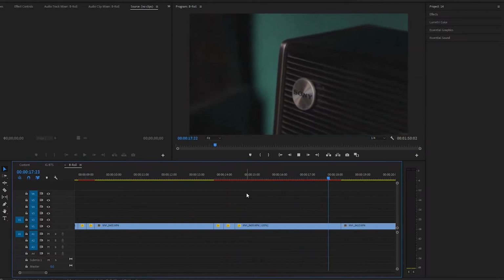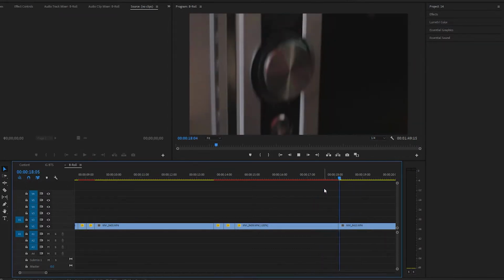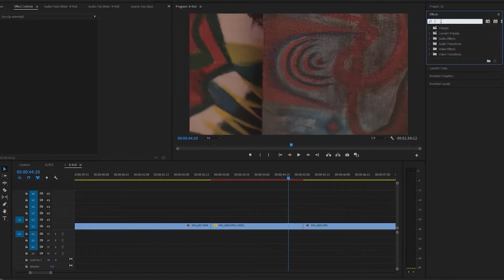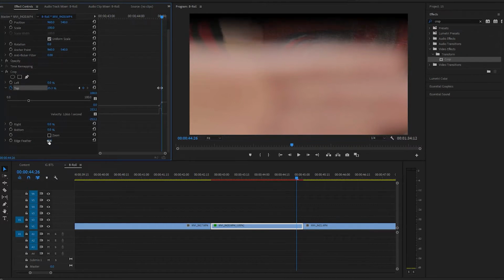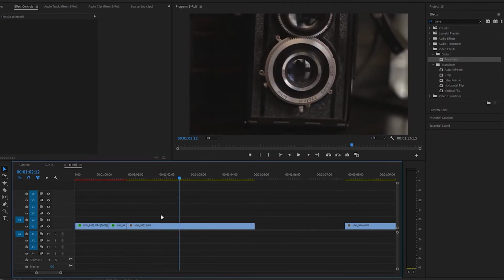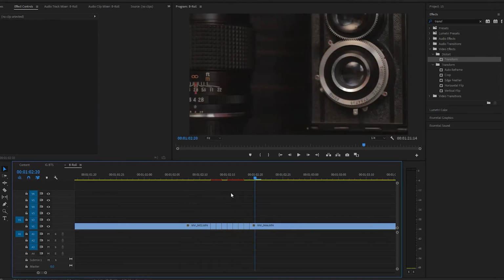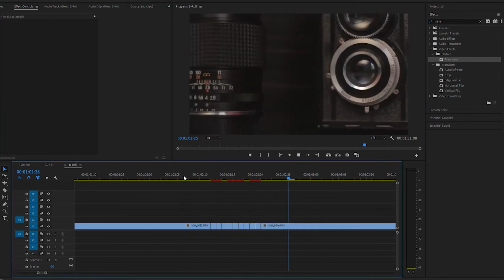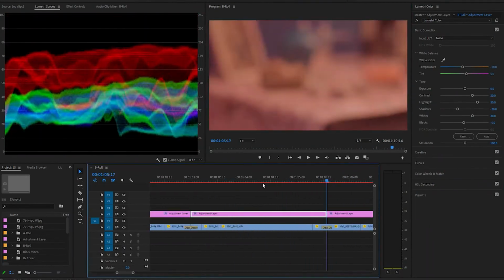How to Shoot Broll Without a Plan at HOME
If you have seen my Quick Tips about creating smooth transition...
Then maybe it's time to create one.
You can start with your room.
See what is interesting enough for shooting video.
Something like The B-ROLL in this video.

0:00 Intro
0:57 Epic Broll
1:52 What Gear I Use?
2:11 How To
2:51 Transition Tutorial in Premiere Pro
5:49 Thanks

Like this video? If so,  Don't forget to...